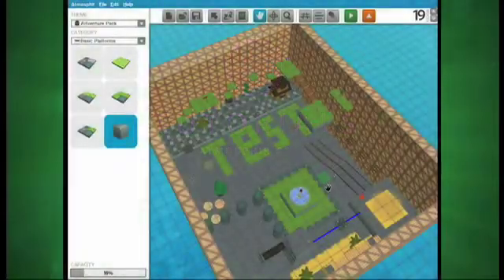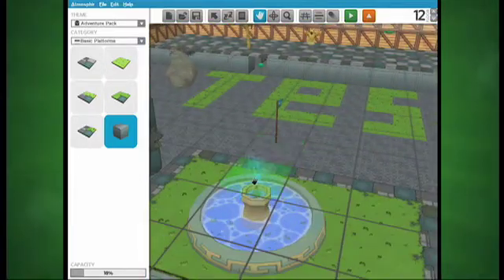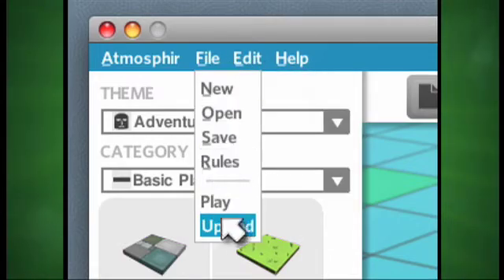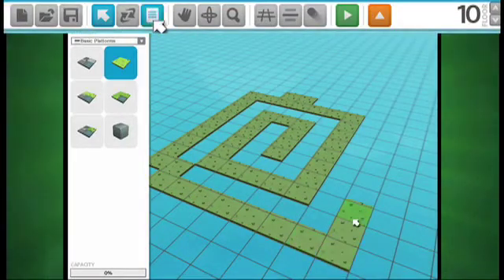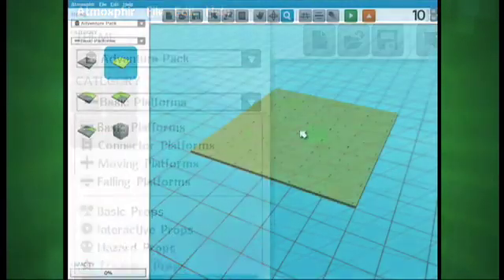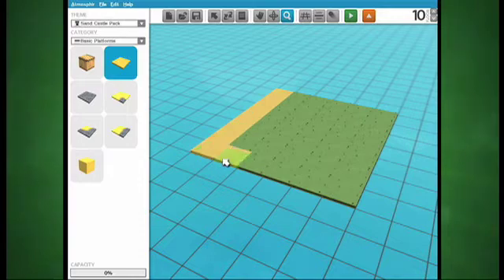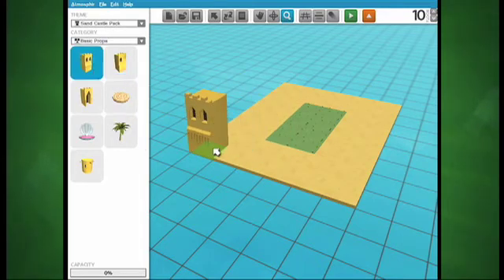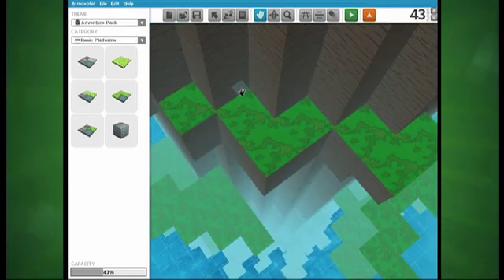Design Tutorial 1: What is Design Mode?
A brief look at Atmosphir's Design Mode, including an overview of the interface and how Themes & Categories work.